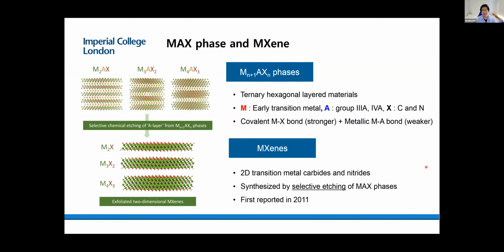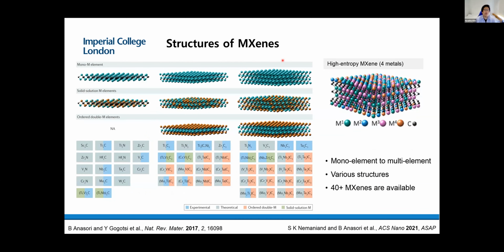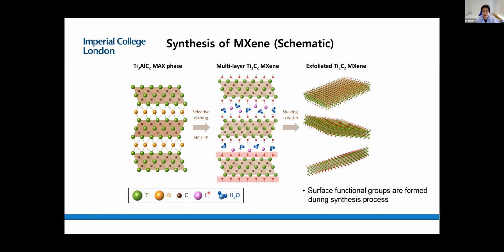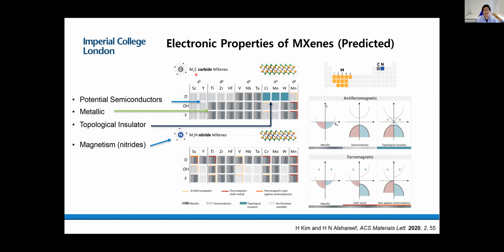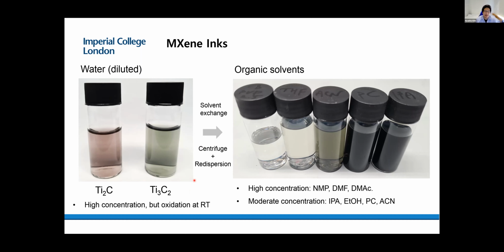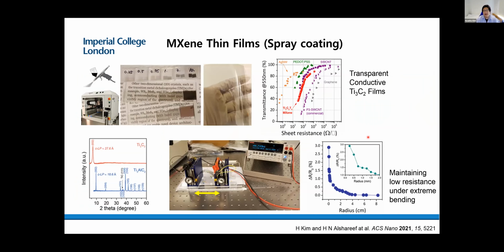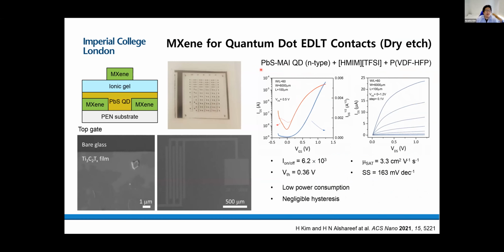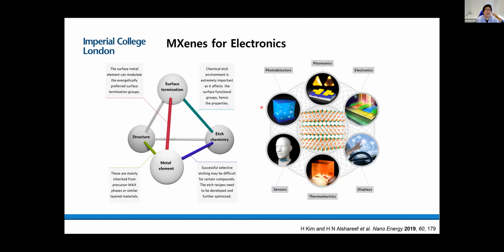Dr Hyunho Kim, MXene inks for electronic applications